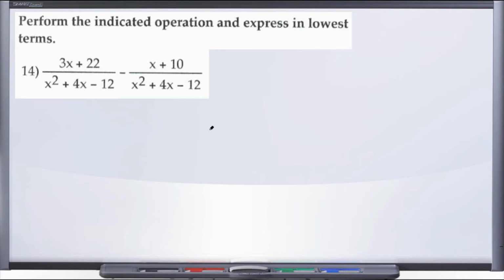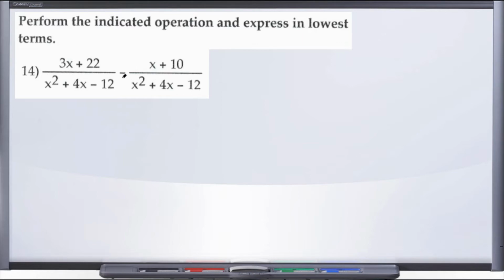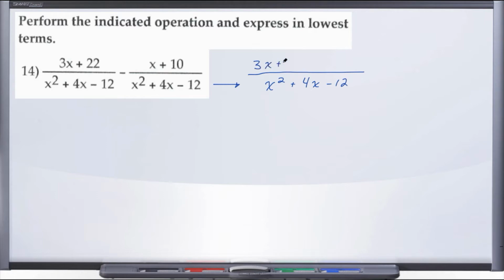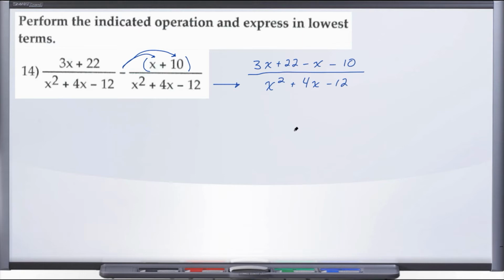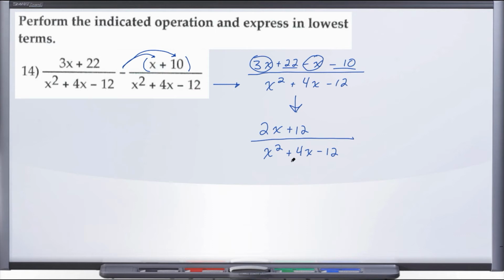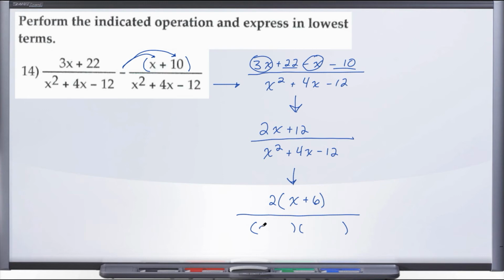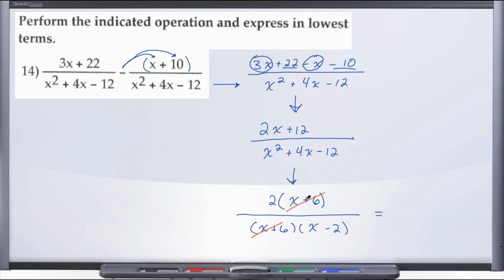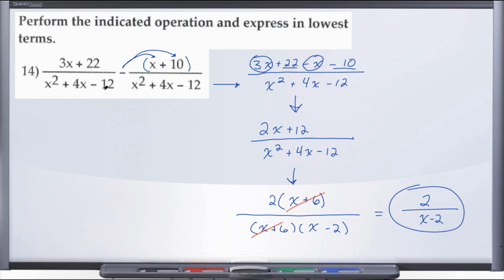Question 14, Practice Test #4, MAT1033C